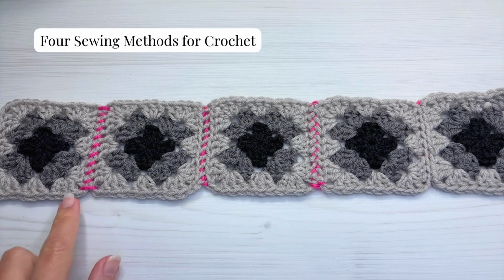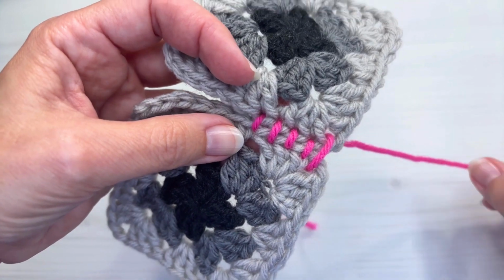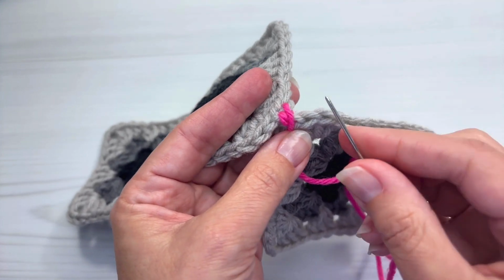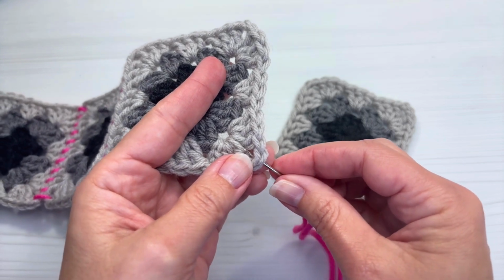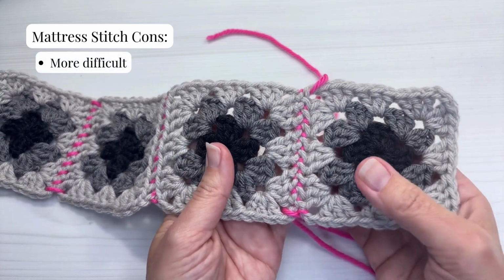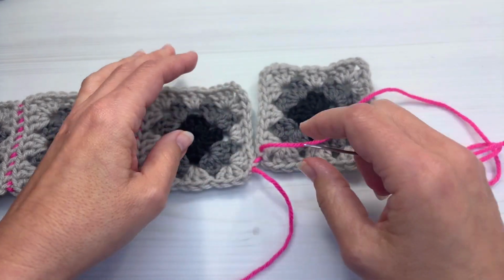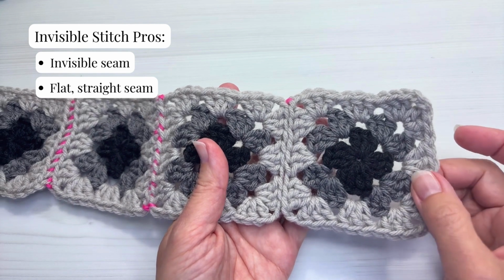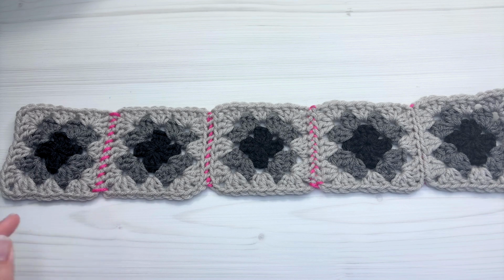4 Sewing Stitches for Crochet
In this video I will show you 4 different sewing methods that you can use for crochet. These stitches include the whip stitch, whip stitch in the back loop, the mattress stitch and the invisible stitch. I will also go over the pros and cons of each stitch as well as show side by side comparisons. In the end I will rate the stitches based off of strength and visibility.